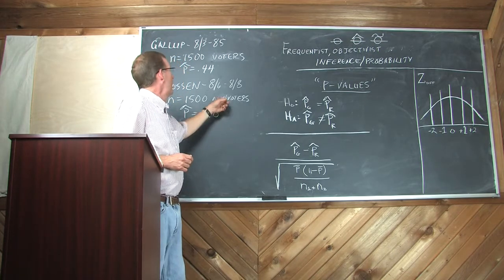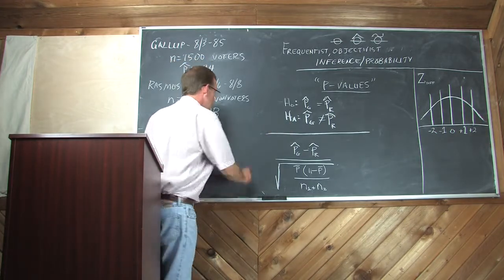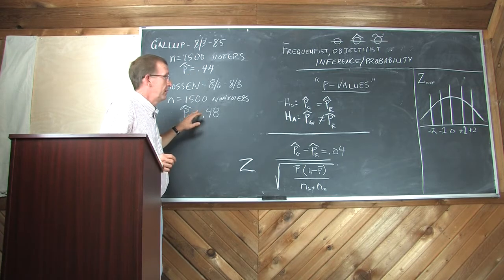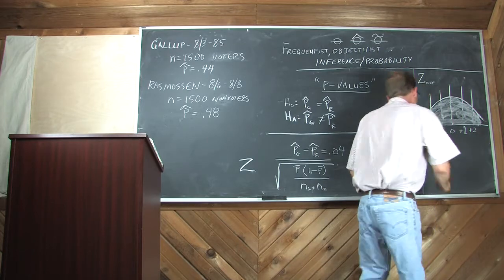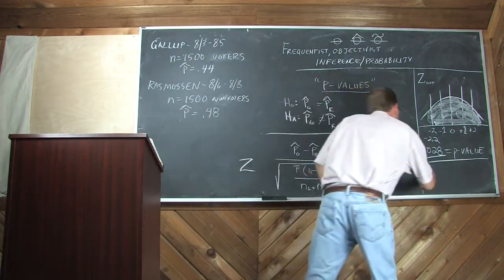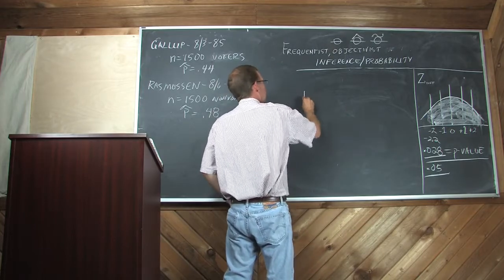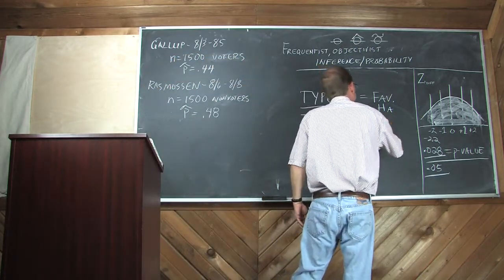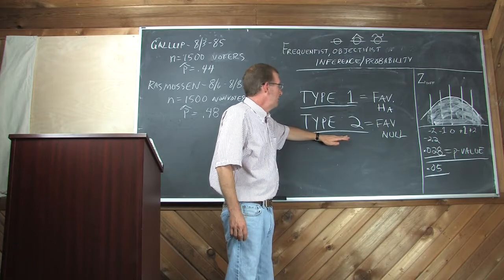Difference in Proportions Test